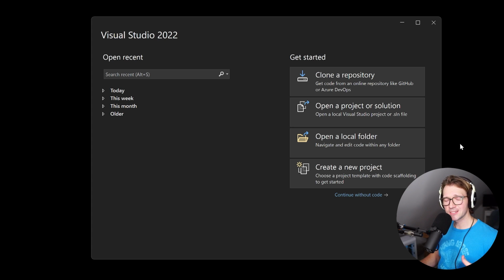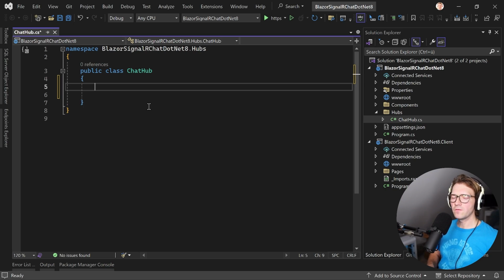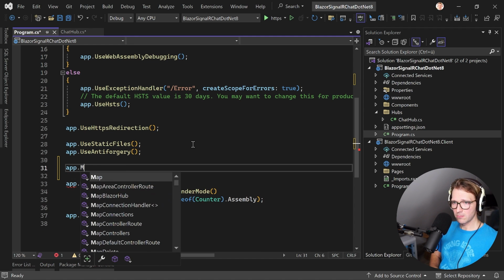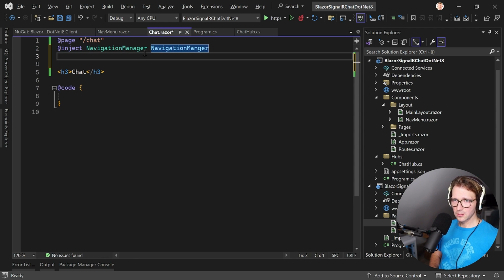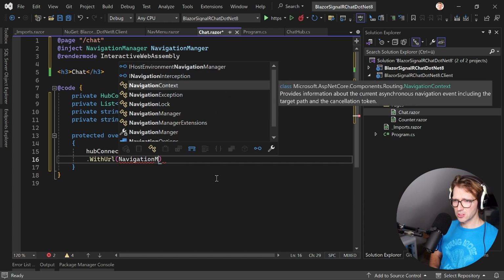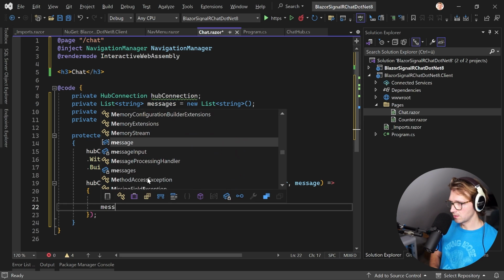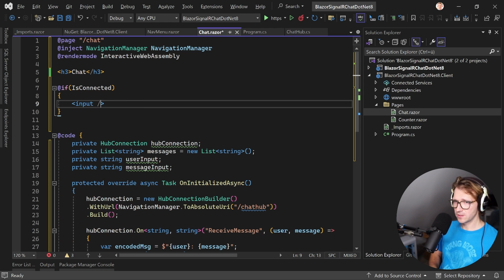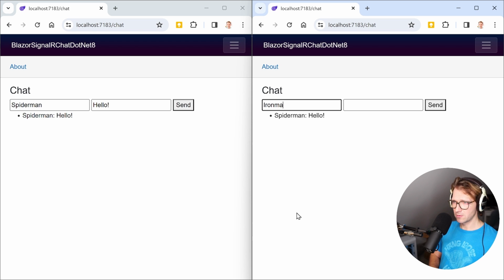Build a Chat with SignalR & Blazor WebAssembly in .NET 8 🚀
Table of Contents:
00:00 Build a Chat with SignalR & Blazor WebAssembly in .NET 8 🚀
01:05 Create the Project
02:47 Add SignalR to the Server Project
08:14 Implement the Client with Blazor WebAssembly